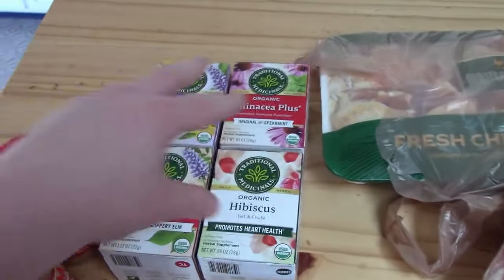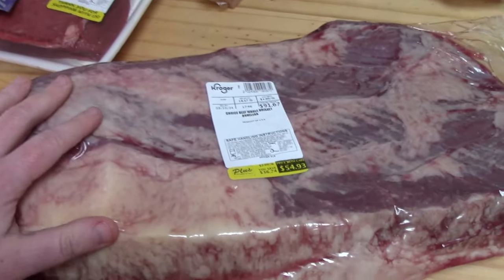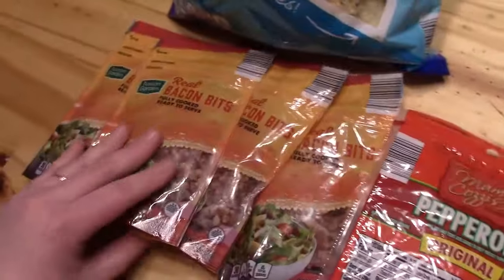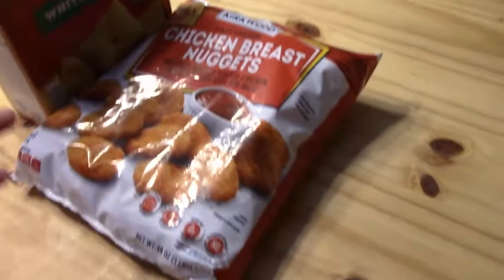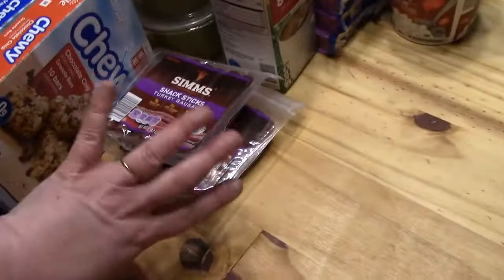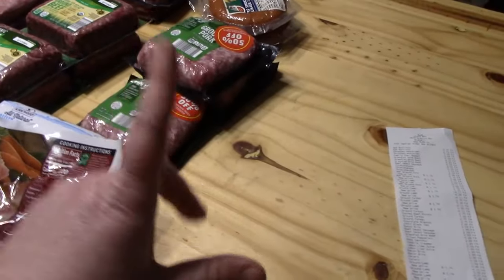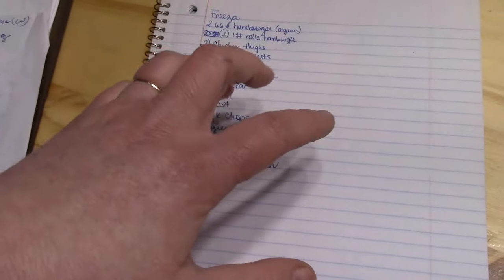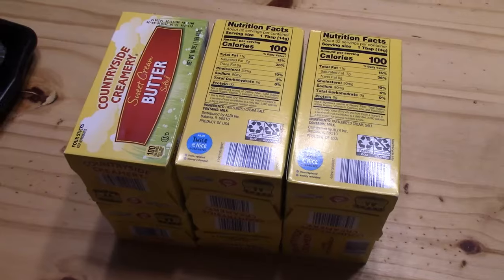Once a Month Grocery Haul Finding the Deals!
Cast iron pan (affil link)
My Keurig (affil link)
My Pressure Canner (affil link)
My instant Pot has been discontinued, but this looks like a similar model (affil link)